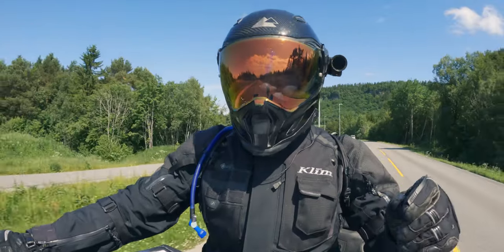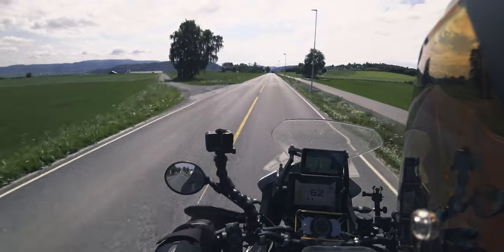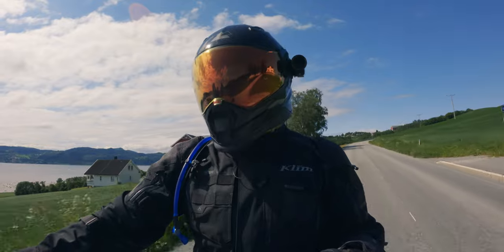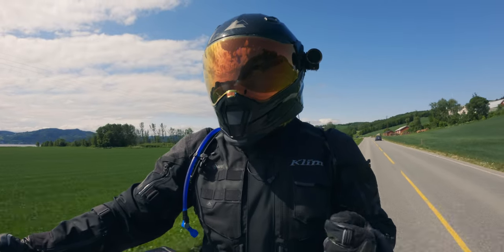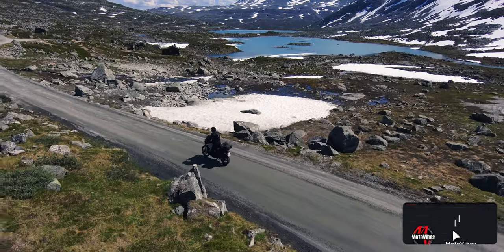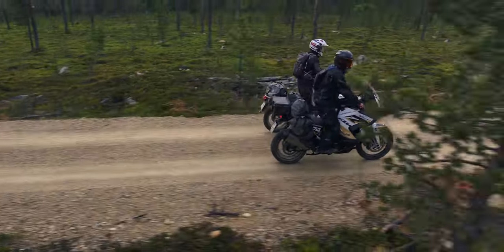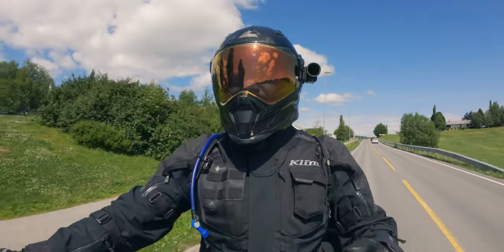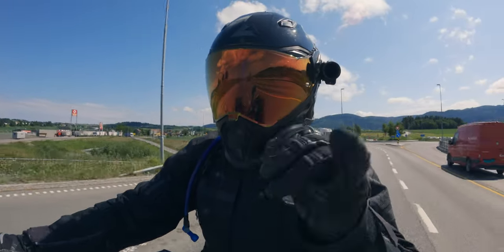BEST QUICK RELEASE PELICAN CASE for Motorcycles // DIY peli case quick release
This is the best and easiest way to get quick release pelican case (or similar) for your motorcycle rear rack as an alternative to a convential hard top case. At the time of recording this video I did not find anyone else using this solution but I found plenty of do-it-yourself solid mounts or overpriced small batch DIY quick release builds.

You will be surpised how simple and relatively cost effective this method is - it will work for any size pelican case.

B&W International GmbH Transportkoffer Outdoor - Typ 4000 - IP67

Universal cable organizer - size 24.5x18.5x10cm